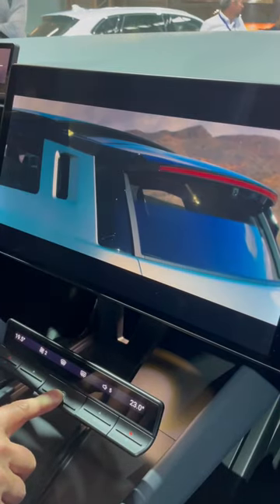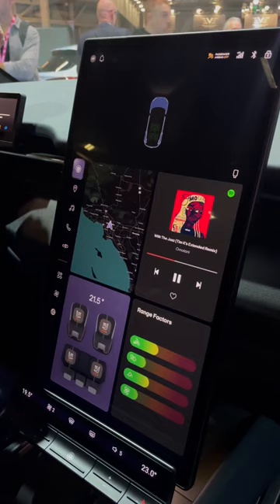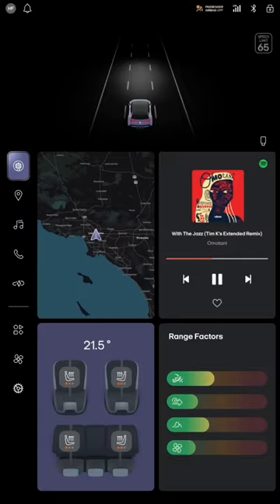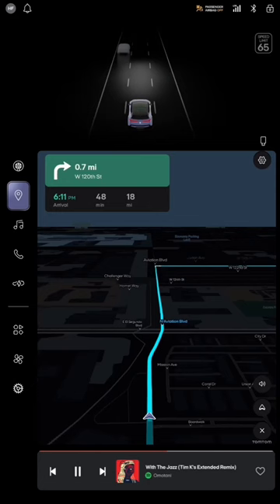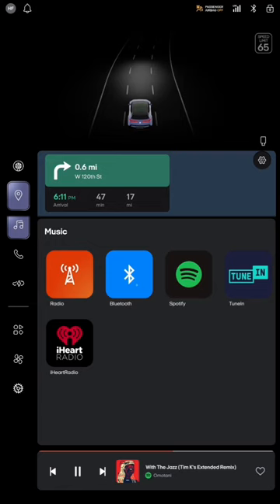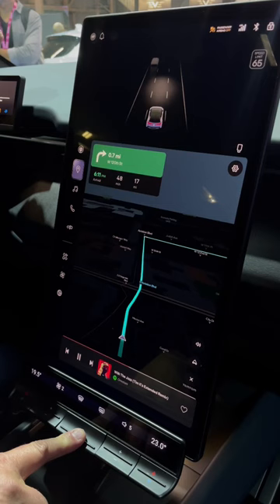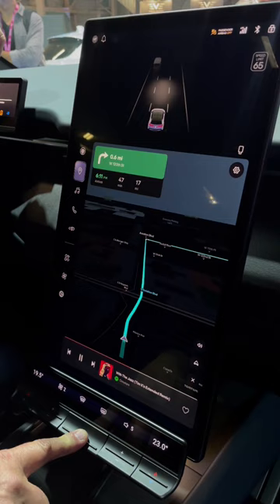A deeper look into the user interface of the FiskerOcean with Henrik Fisker